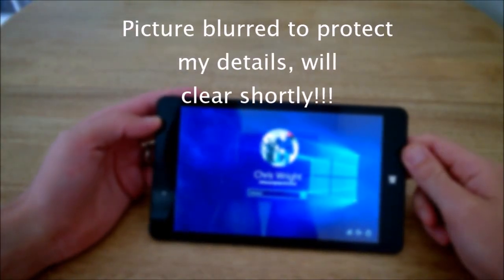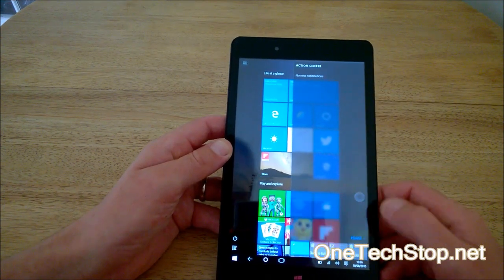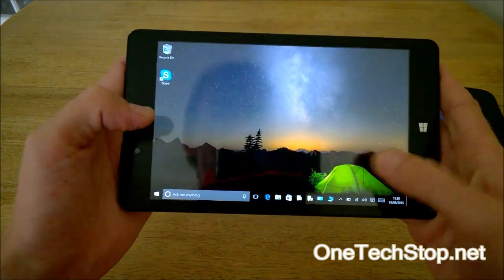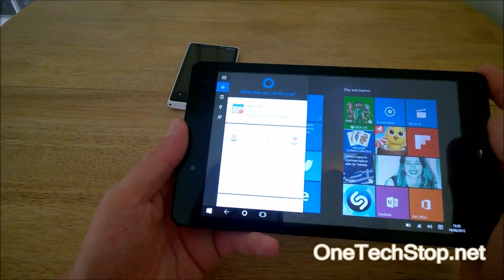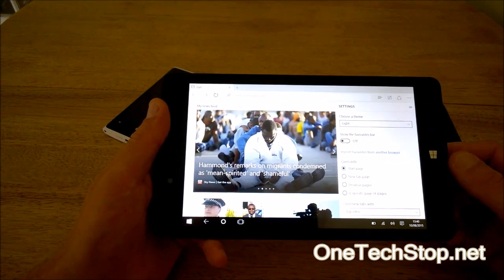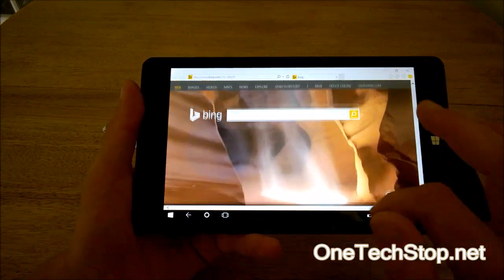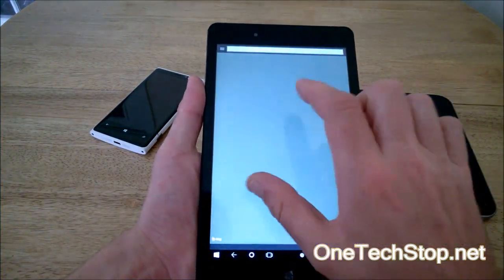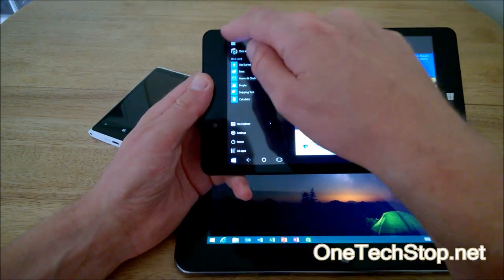Windows 10 Tablet Edition, Early Impressions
Having installed Windows 10 on the Linx 8 tablet I share my views after just 4-5 days usage. Being a Windows 8.1 user I have found the new OS has taken some getting used to. Let us know your experience in the comments section below.